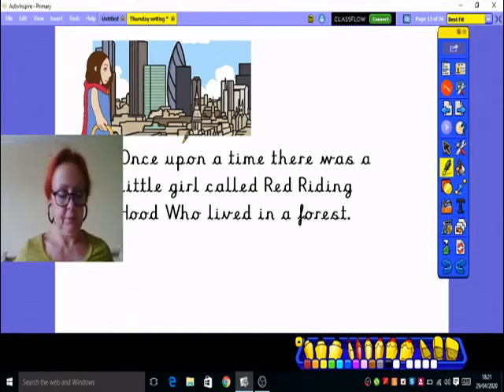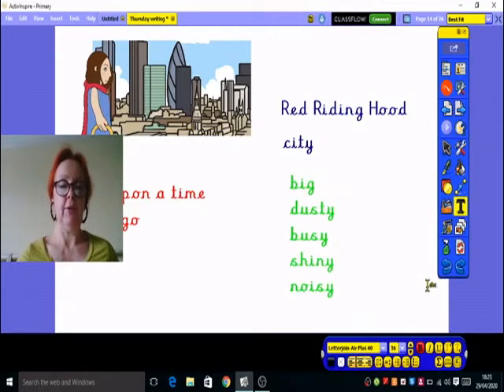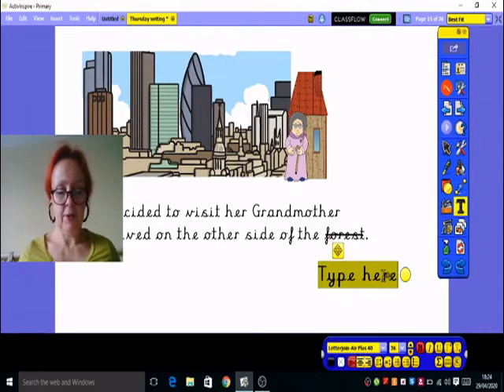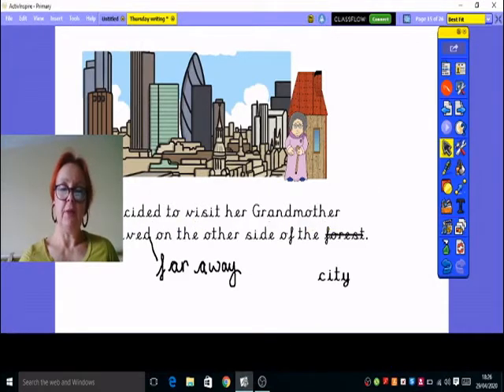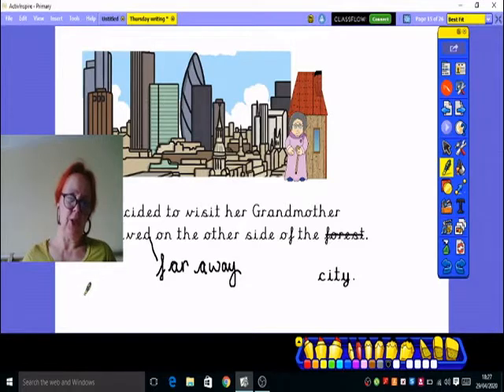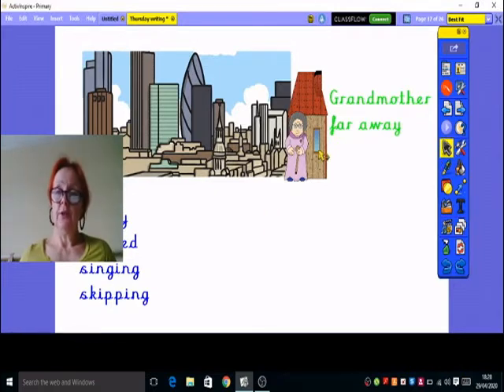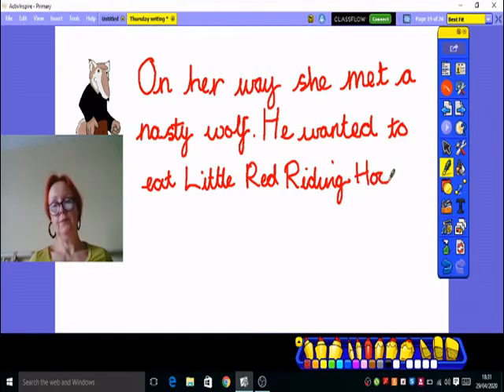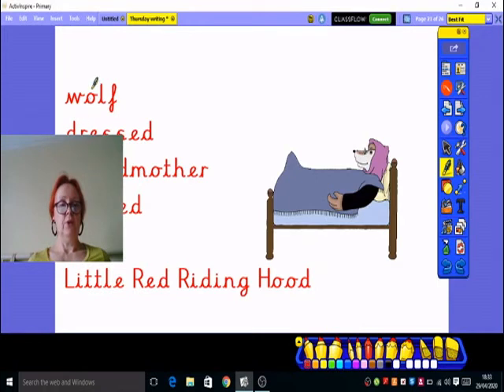Year 1 Thursday Second Part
Now for writing